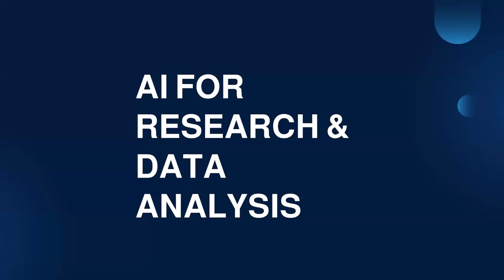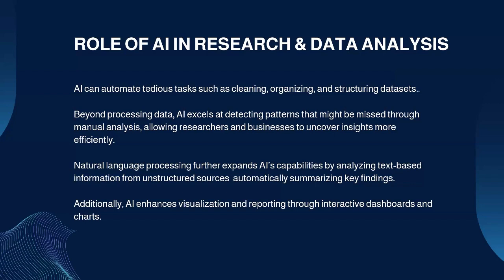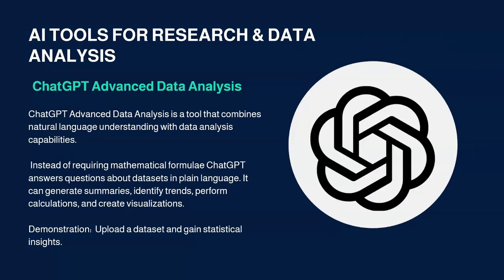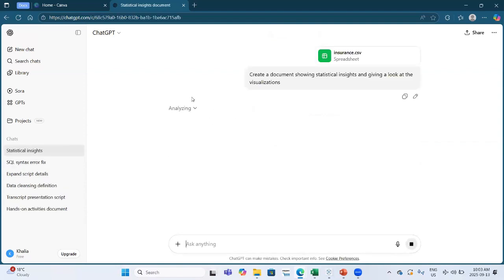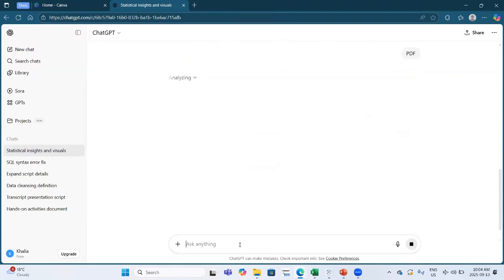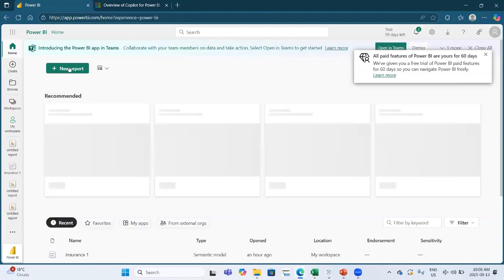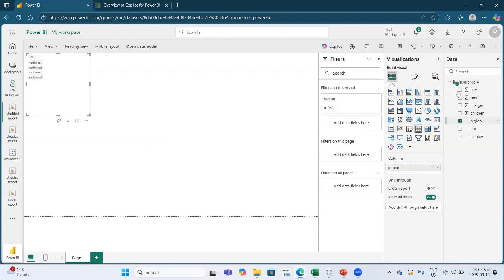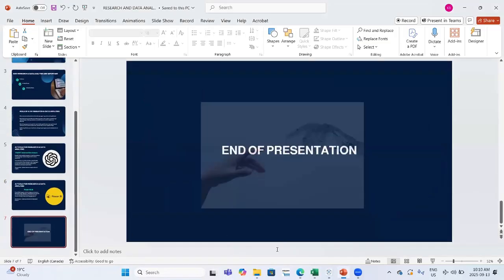AI for Research & Data Analysis | The Flowealth Academy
Research and data analysis have never been easier — thanks to Artificial Intelligence! 🚀
In this video, The Flowealth Academy shows you how to use AI tools to collect, clean, analyze, and interpret data efficiently — whether for academic research, business insights, or decision-making.

You’ll learn:
✅ How AI simplifies data collection and literature review
✅ Best AI tools for data analysis and research writing (ChatGPT, Scite, Elicit, Perplexity, Power BI)
✅ How to automate data cleaning, summaries, and visualization
✅ How to generate insights, citations, and reports in minutes
✅ Real-world examples of how researchers and analysts use AI daily
✅ How to join The Flowealth Academy’s AI for Data & Research Mastery Program

At The Flowealth Academy, we equip students, professionals, and entrepreneurs with AI, data, and digital skills that help them work smarter and achieve more.
Our mission is to make AI education practical, affordable, and globally accessible.

👇 Start Using AI for Smarter Research Today!